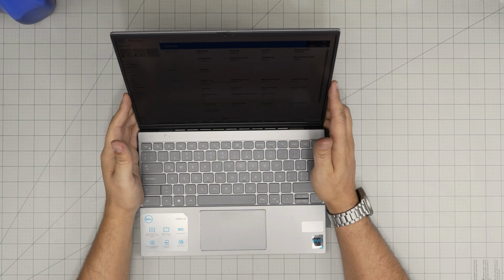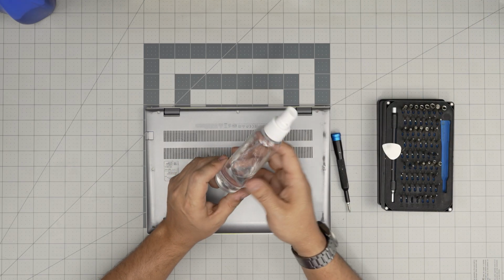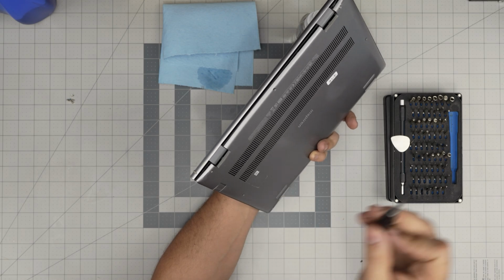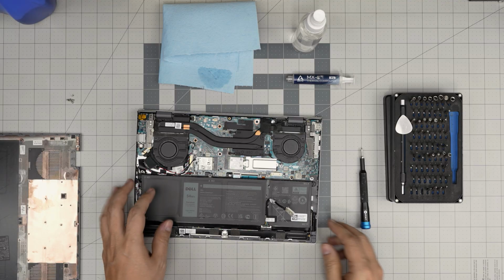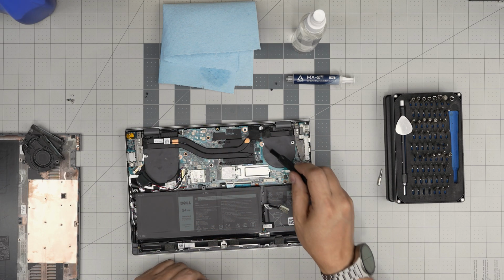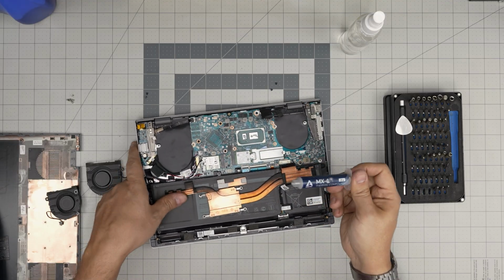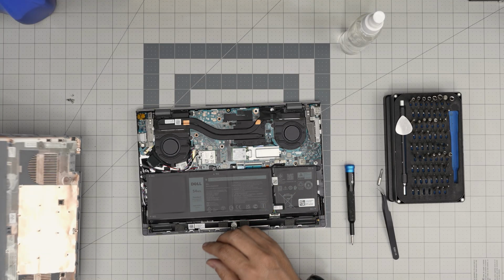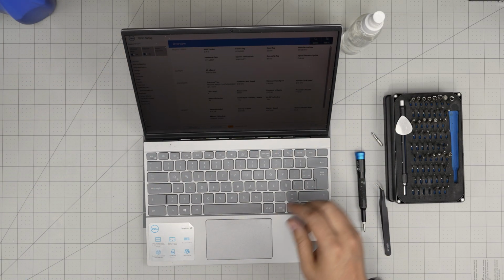How to Repaste & Clean DELL Inspiron 13 5310 Laptop for Optimal Cooling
In this video, I’ll show you how to refresh your DELL Inspiron 13 5310 by repasting the CPU and GPU with high-quality thermal compound and performing a full internal cleaning. You’ll learn how to carefully open the chassis, remove old, degraded paste, apply fresh compound correctly, and clean fans and heat sinks to restore cooler, quieter performance. Perfect for improving thermal efficiency and extending your laptop’s lifespan.
🔵 #2 thermal grizzly kryonaut
🔵 #3 ARCTIC MX-6
🔵 #4 thermal putty
👉 Tools used:
✔desoldering wick

› Bitcoin: 1Gc6ekScTjvcnSHoFGvu7nbBo3cyYzfsAL
› Ether (ETH): 0x9dd9F855DAE0586980Ef7786E53e4E275BdC6985
› Litecoin (LTC): LTFQ14vaan4Fc3QqW3cn4NnWV7cvgrXWhk
› Bitcoin cash (BCH): qp4mecuy2q2rqvctdpuv5m0m05y6r8g64c3a48gf78
› TrueUSD (TUSD): 0x9dd9F855DAE0586980Ef7786E53e4E275BdC6985
› XRP (ripple) : rNBVHSfb3iZXYaWm491zVBzYfaxnNnAoCs
› Doge coin: DGspV9CkUqYJUb4ygNVz4aekmgmq5i12Pe